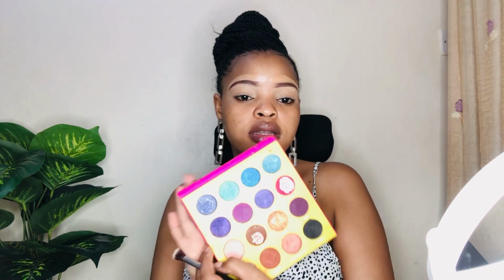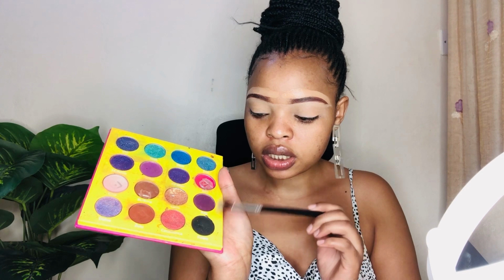HOW TO : FALL WARM BROWN SMOKEY EYE TUTORIAL